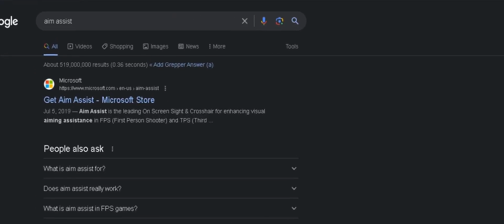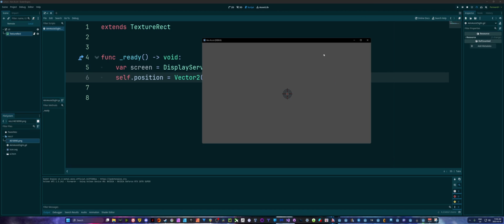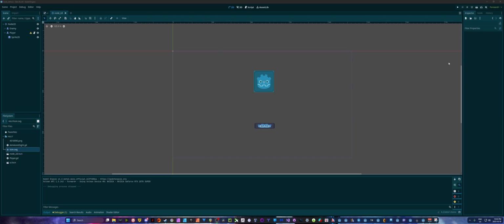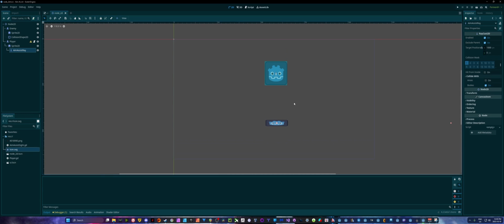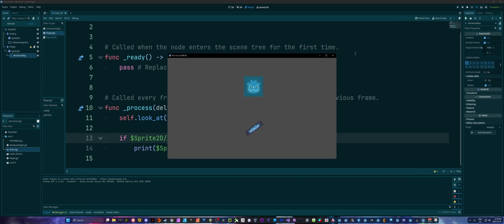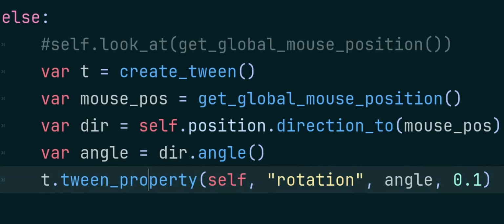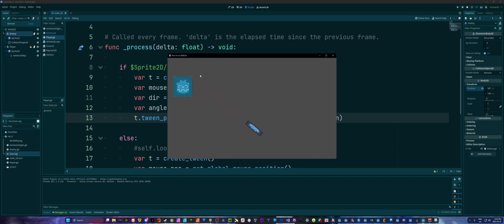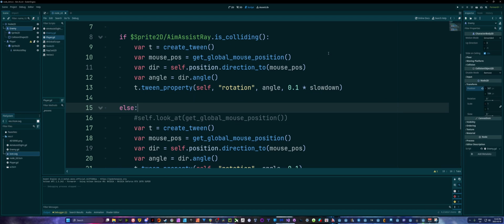Aim Assist in Godot